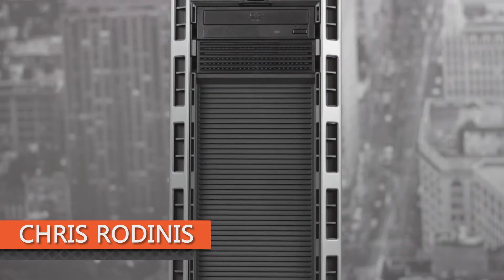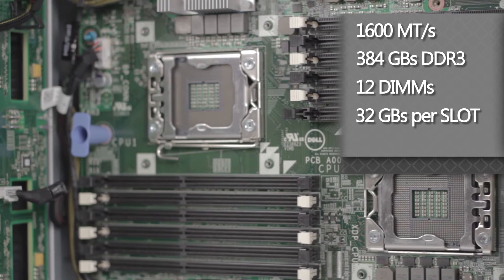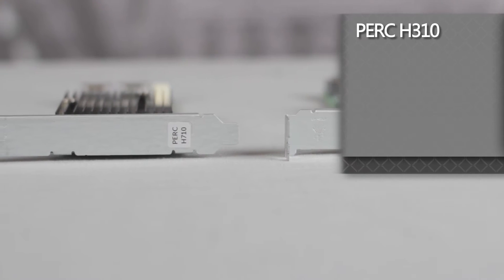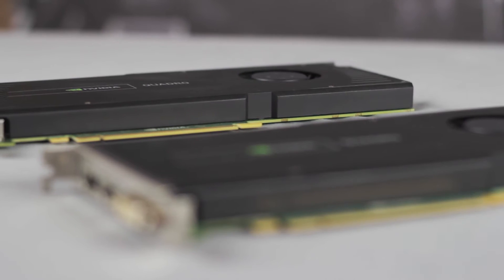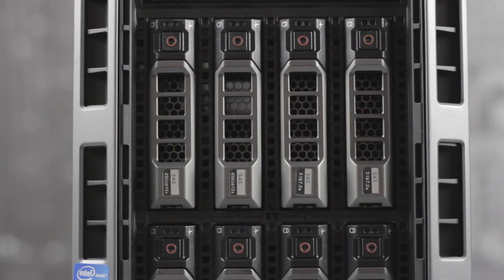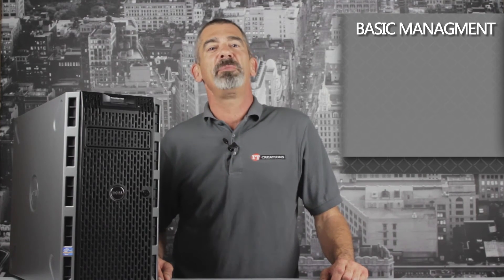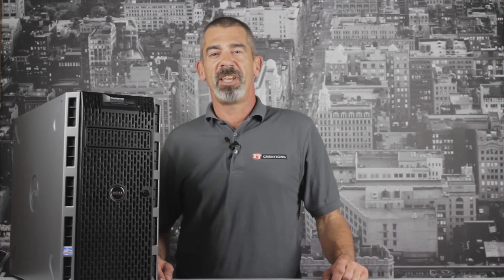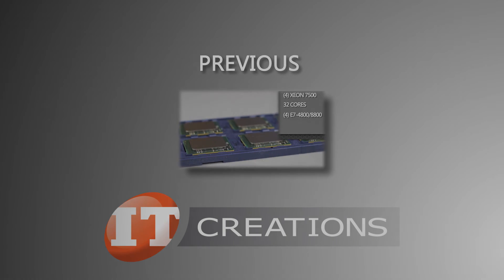Dell PowerEdge T420 Tower Server Overview ( IT Creations, Inc )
The 2-socket Dell™ PowerEdge™ T420 tower server brings balanced performance and expandability. The T420 is an excellent fit for a wide range of applications in addition to it's performance and capacities making it highly attractive for virtualization.

Film/Edited by: James Gage
Script by: David Kim / James Gage
Speaker: Chris Rodinis